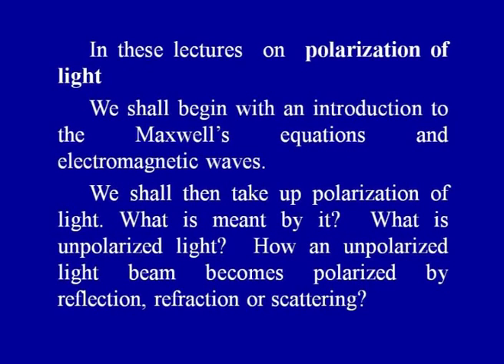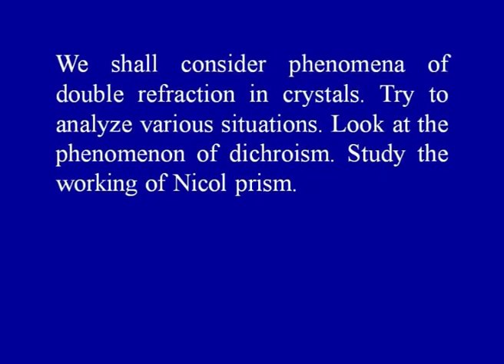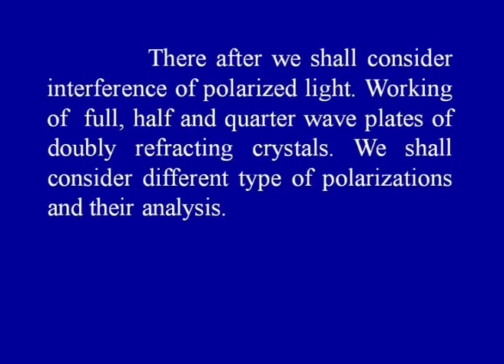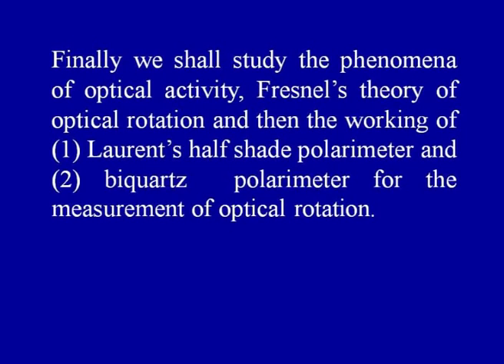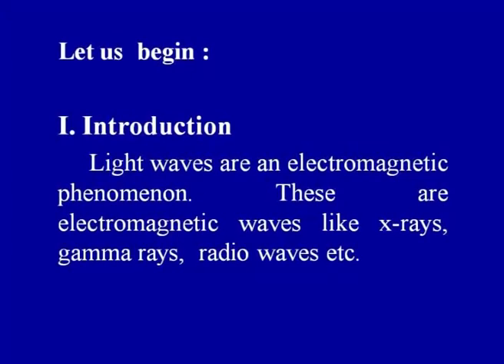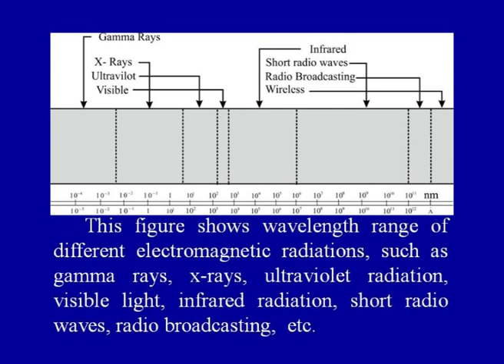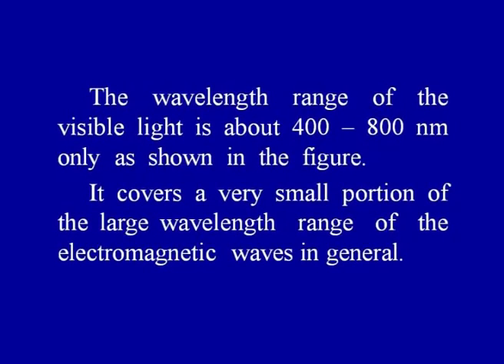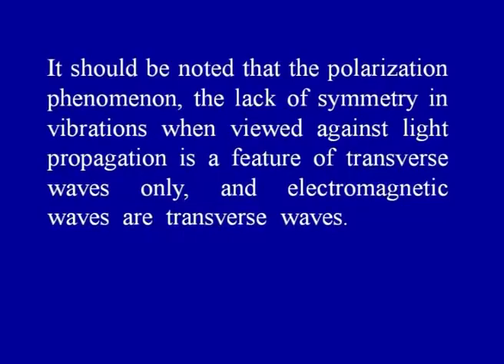Mod-01 Lec-01 Introduction